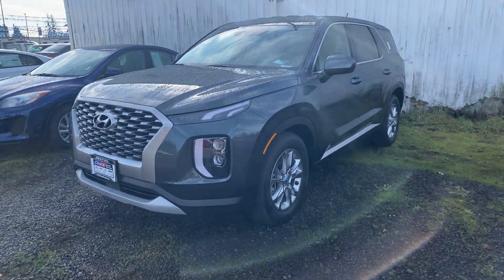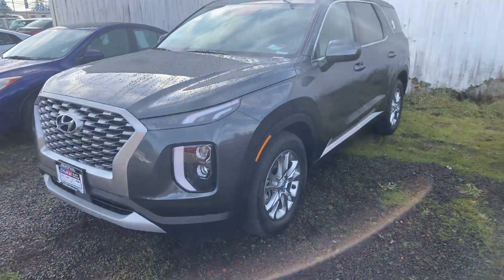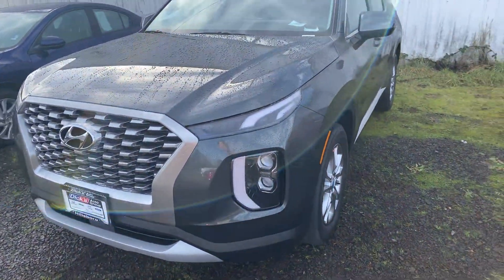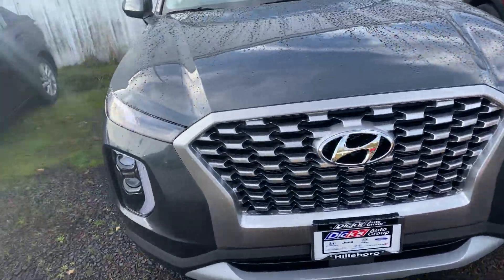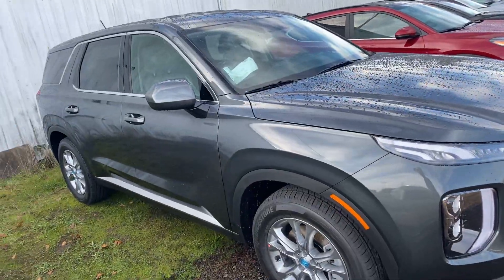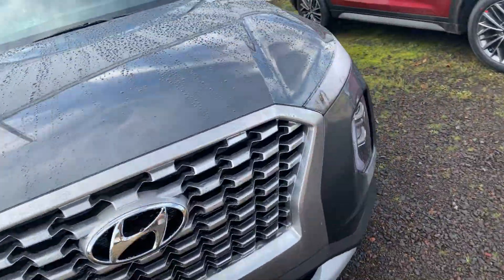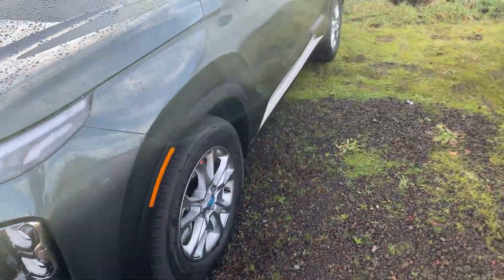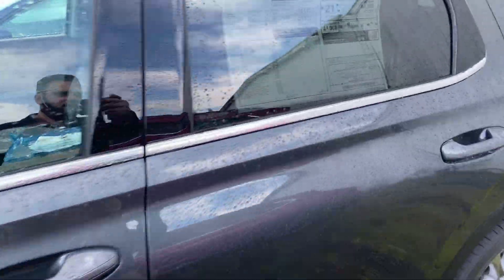2021 palisade SE